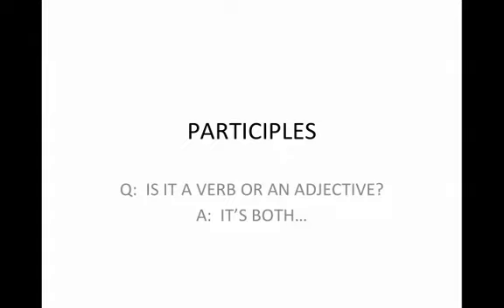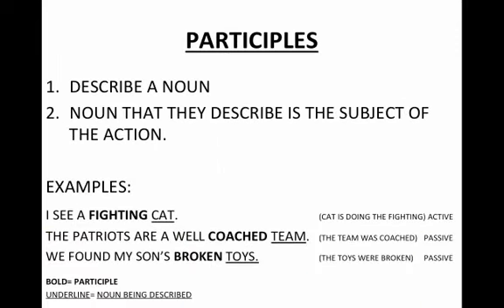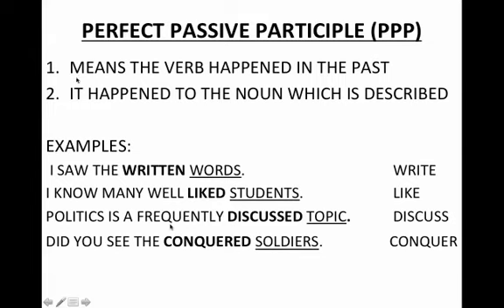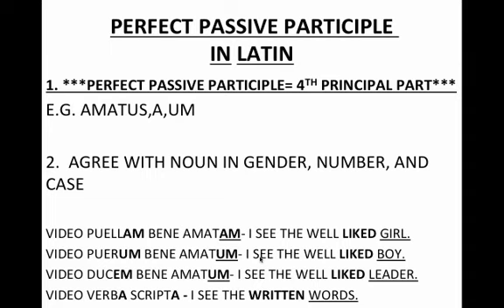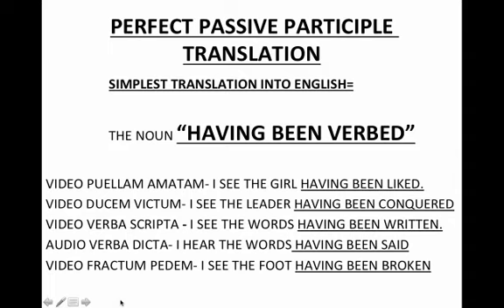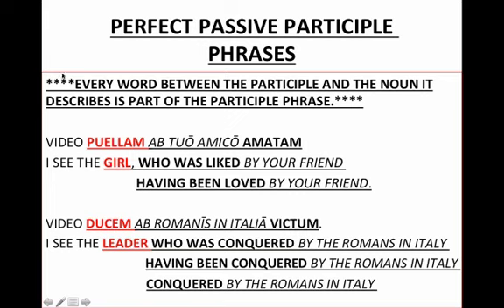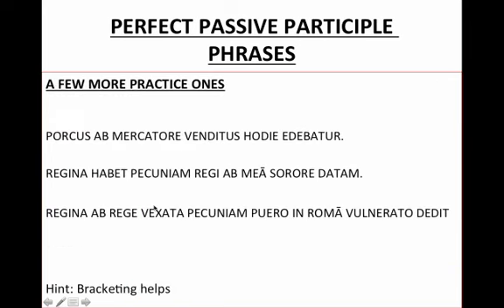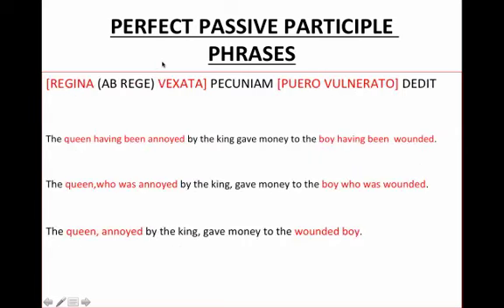Perfect Passive Participle